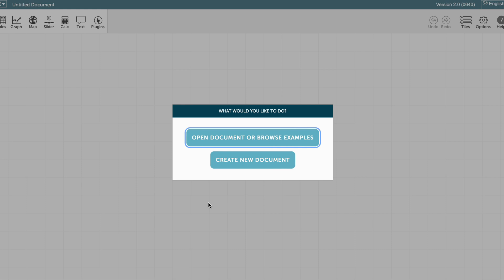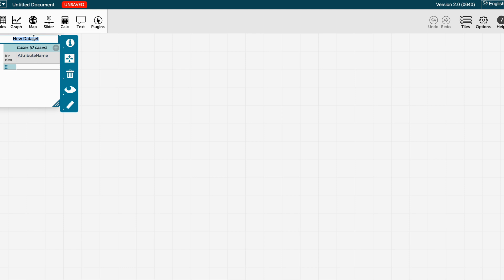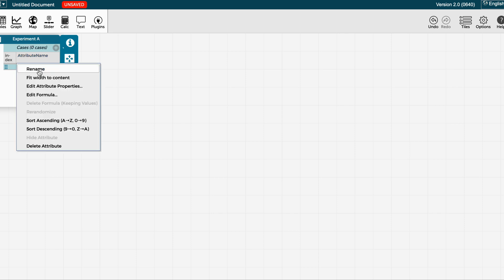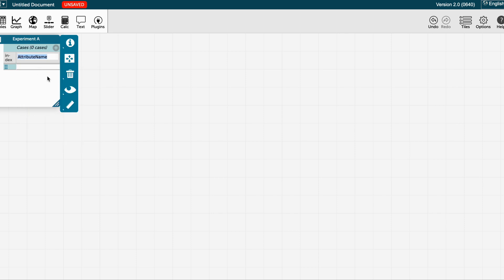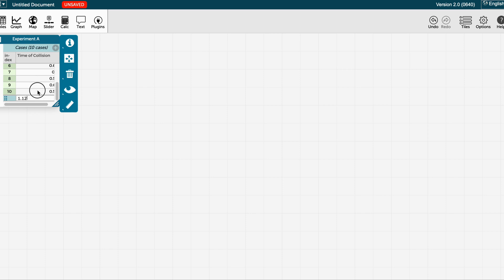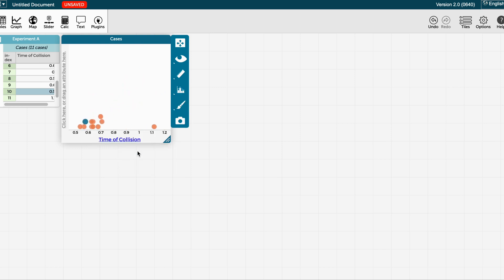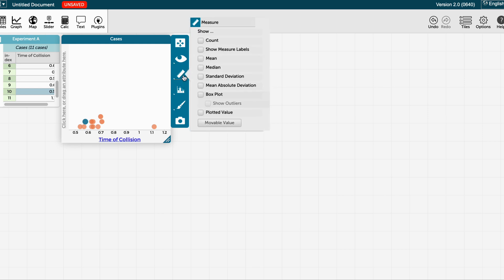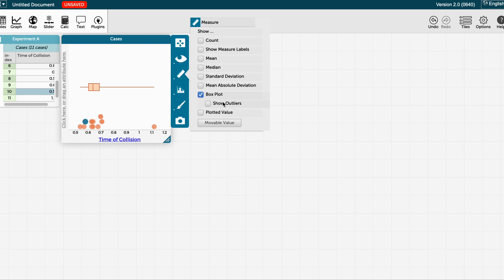P.3 Lesson 5 - Identifying Outliers in CODAP Video Tutorial